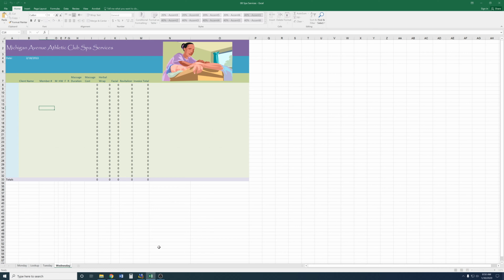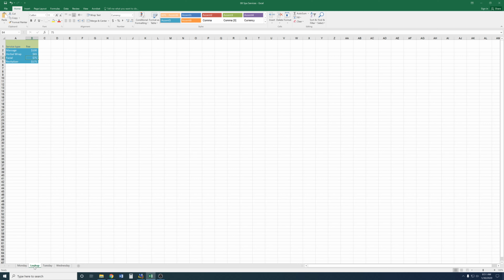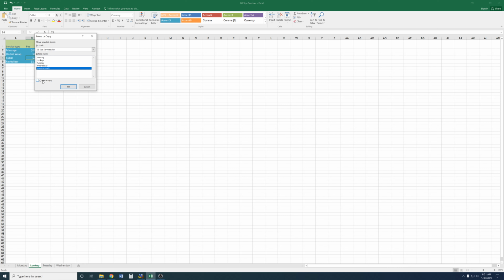Excel 2016 Reposition the Worksheets in a Workbook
In this video, I demonstrate two ways to move a worksheet tab to a different position in Microsoft Excel 2016.